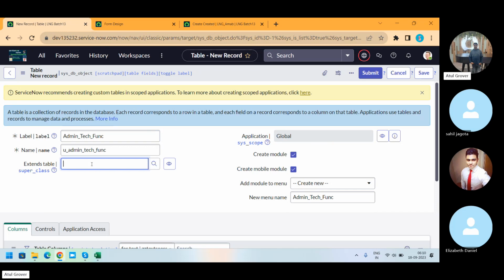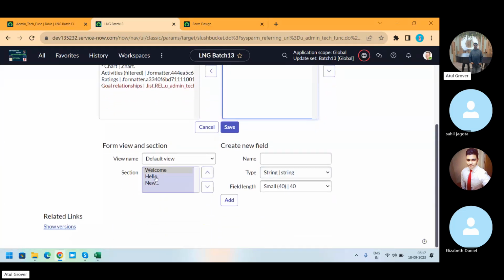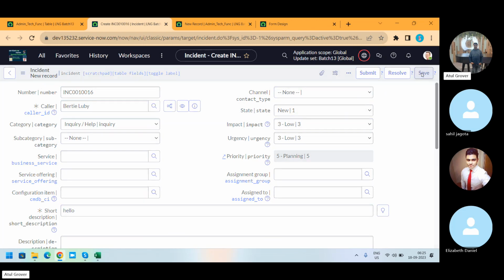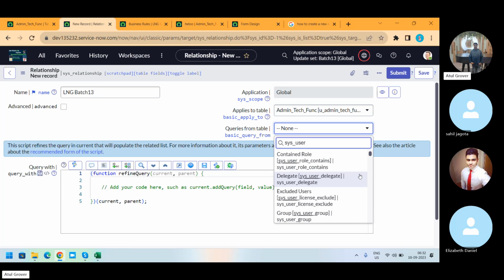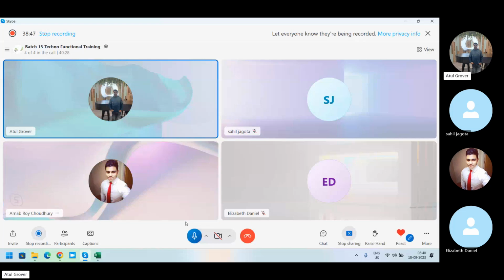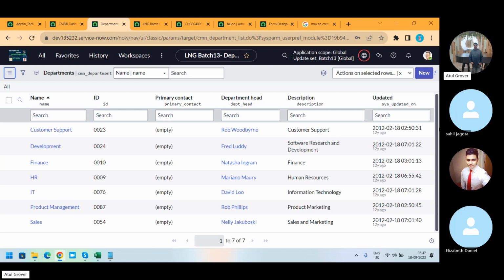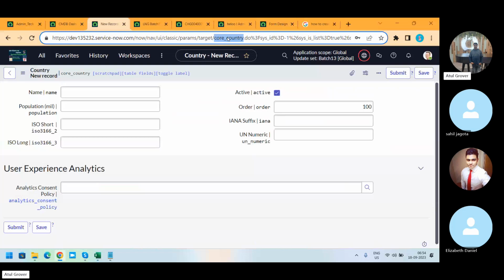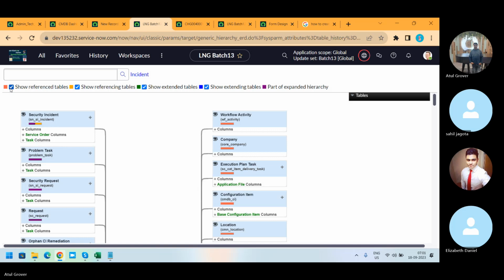Batch 13 | Day11 | Form Design - Layout - Related List Overview